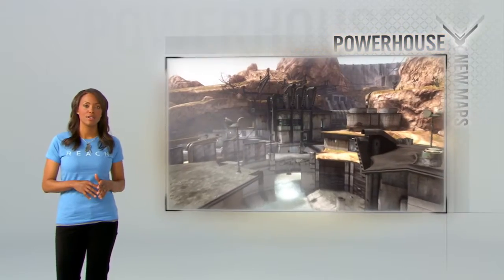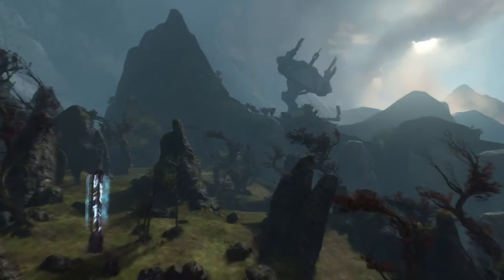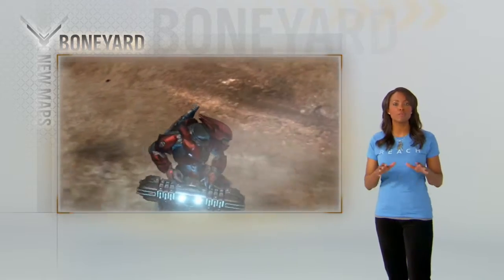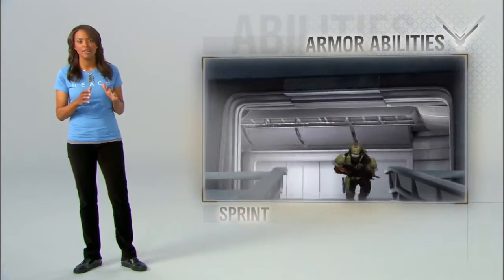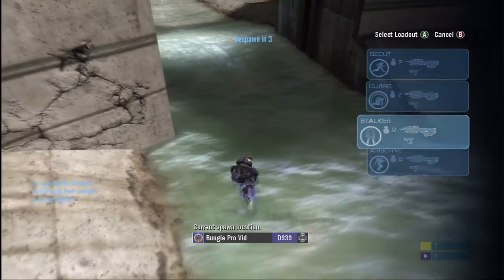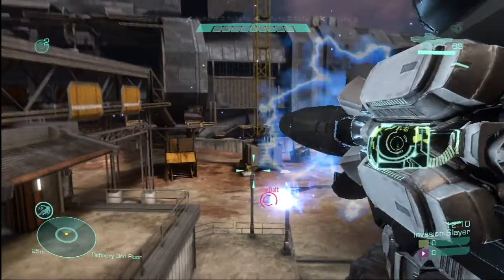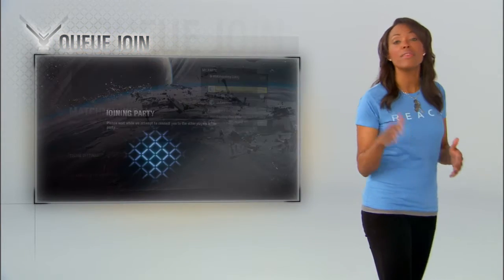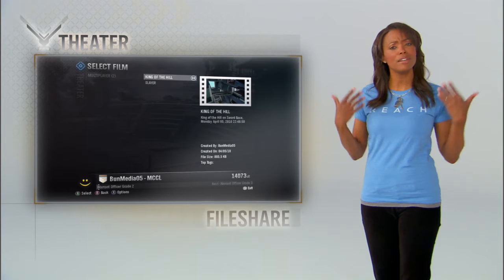Halo Reach Welcome to the Beta with Aisha Tyler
Aisha Tyler introduces you to online multiplayer beta for Halo: Reach.  The Halo series is owned by and comes courtesy of Microsoft.